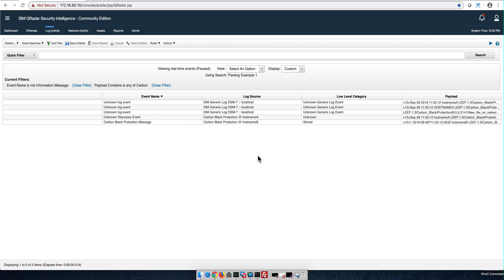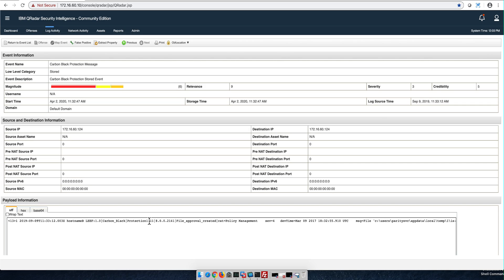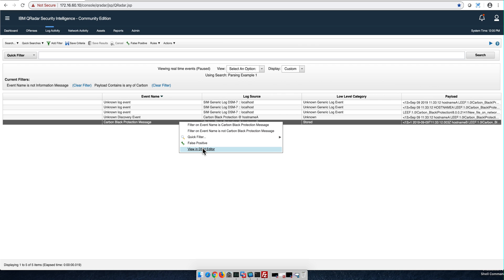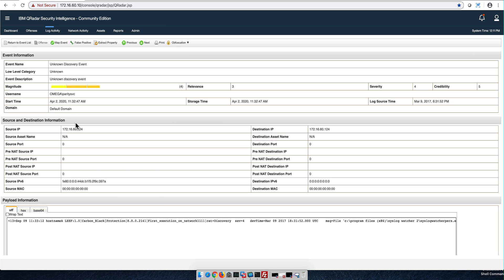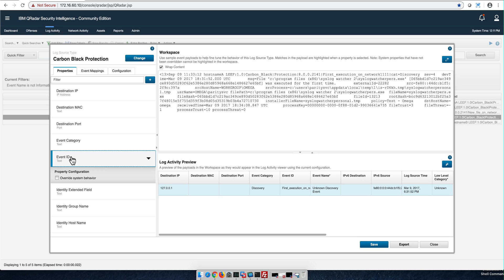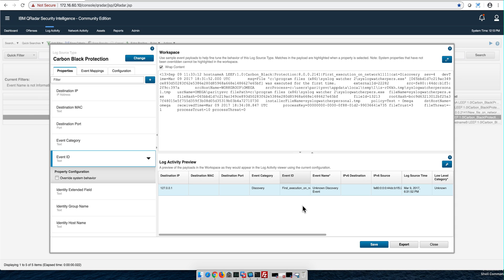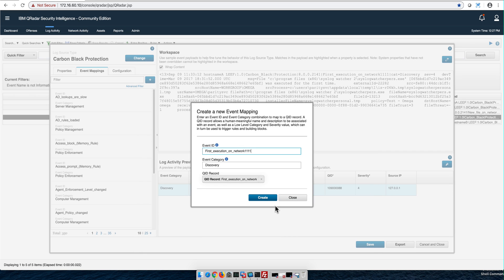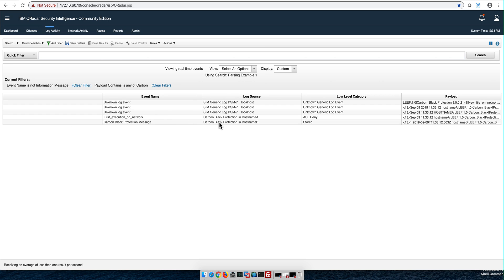QRadar Parsing - Stored and Unknown